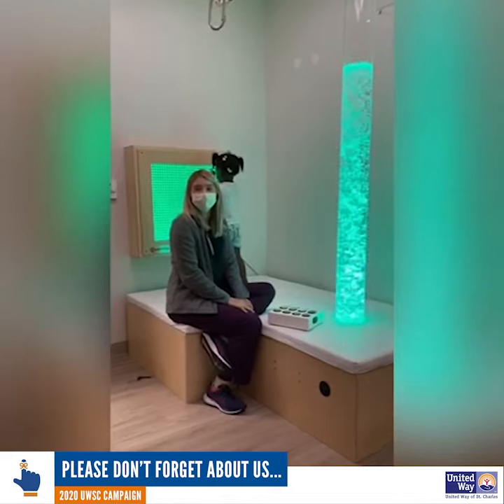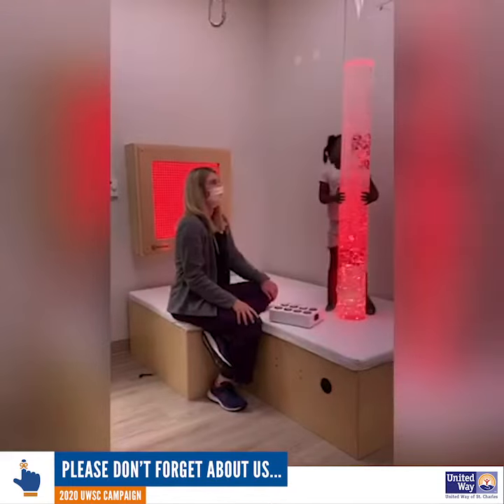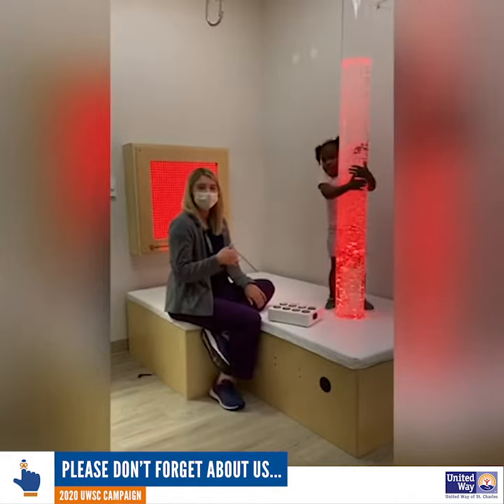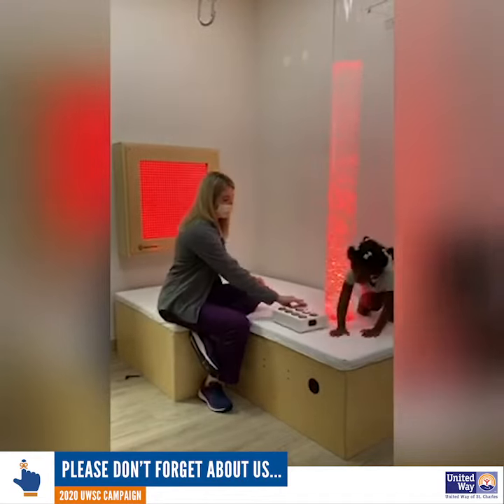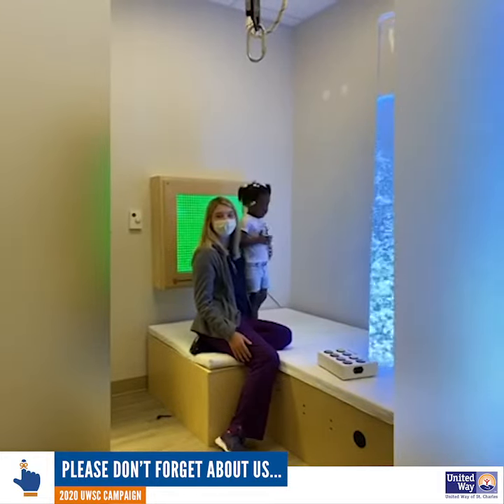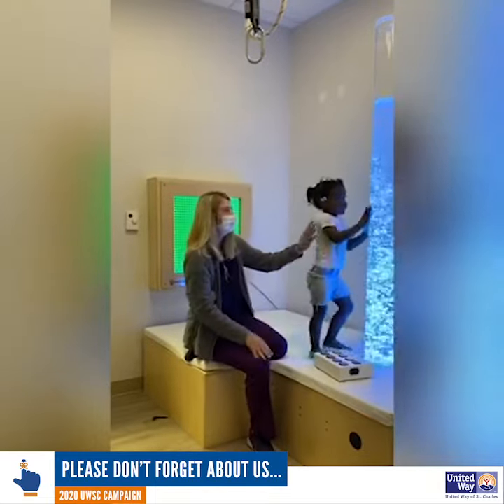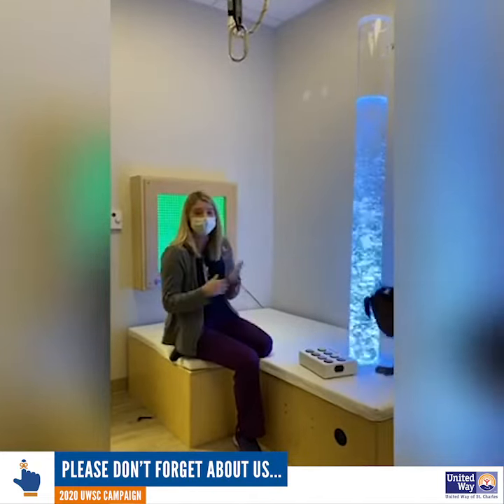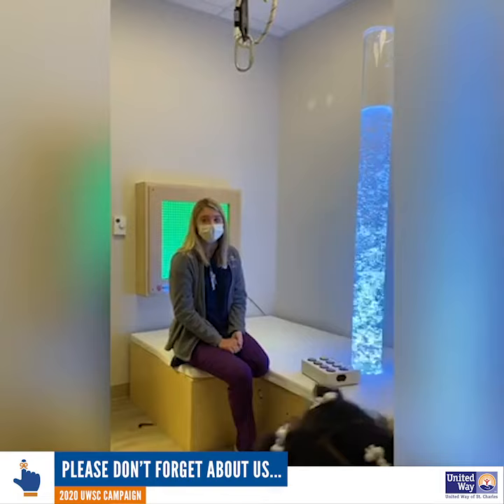Erin United Way Sensory Room UWSC 2020 Campaign